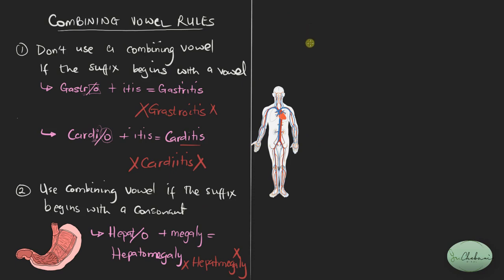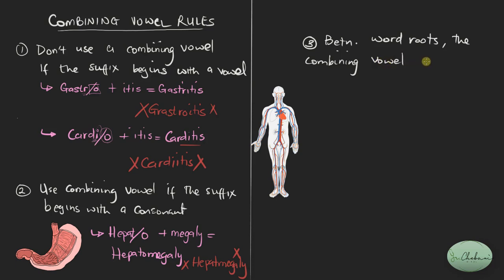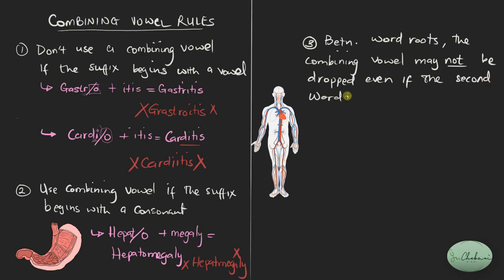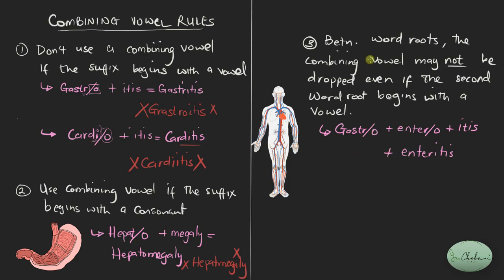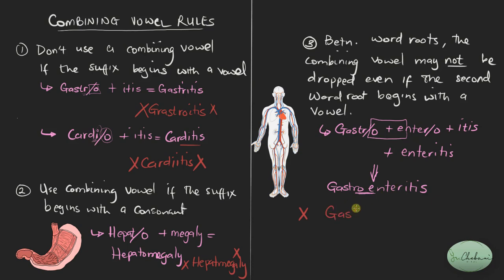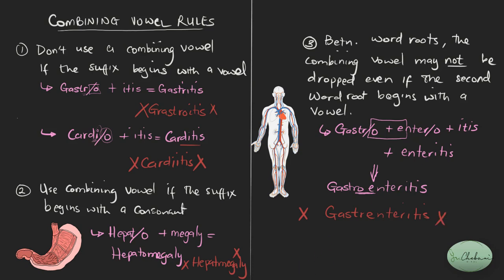Medical Terminology | Combining Vowel Rules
Here we discuss rules that guide medical term formation, and the use of combining vowels.